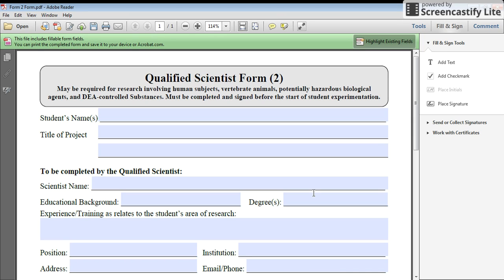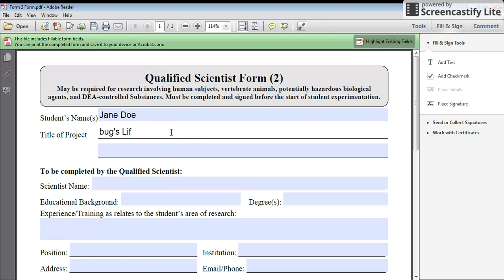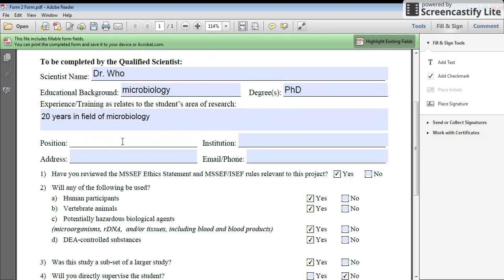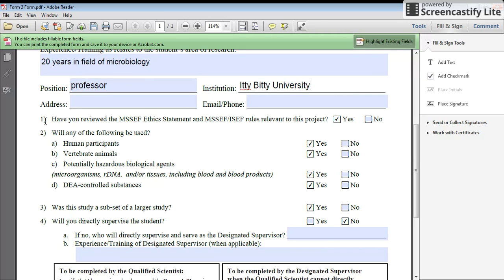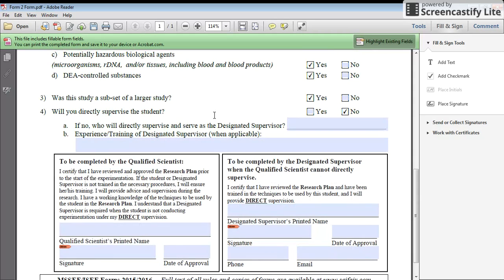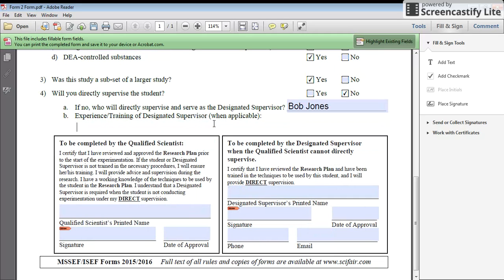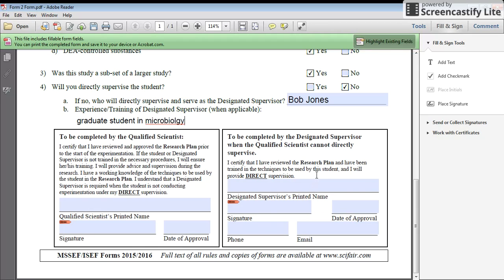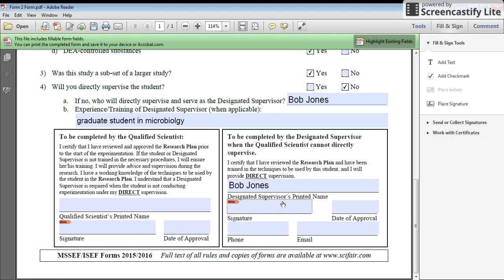High School Form 2